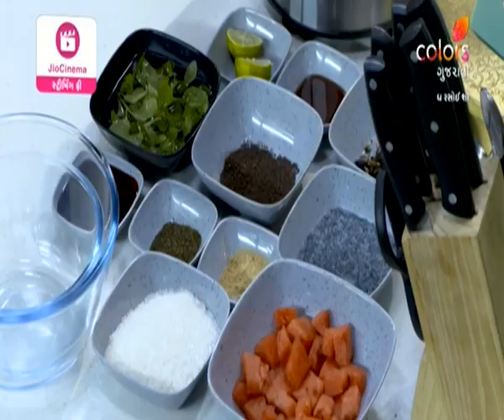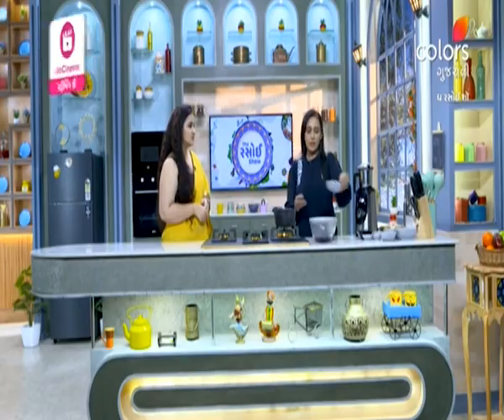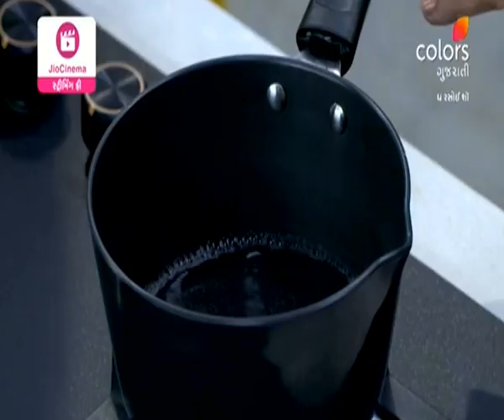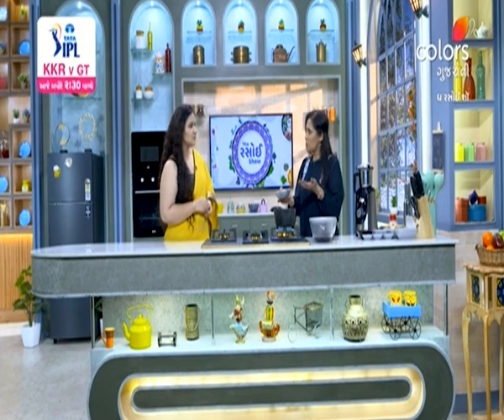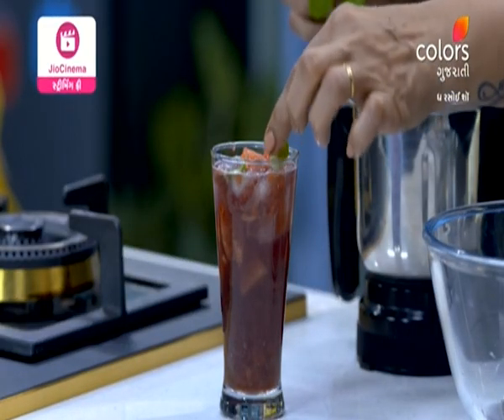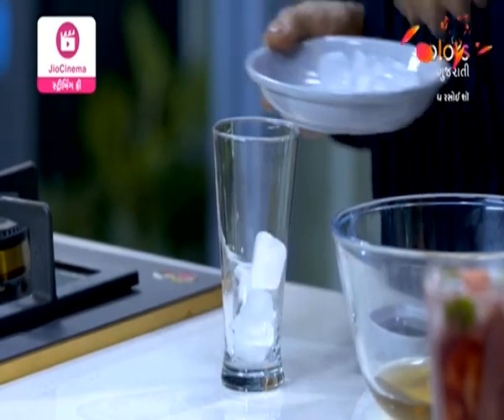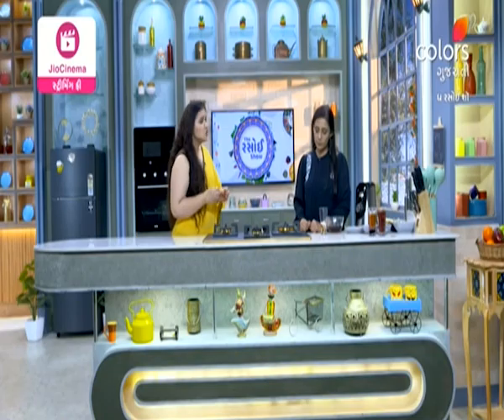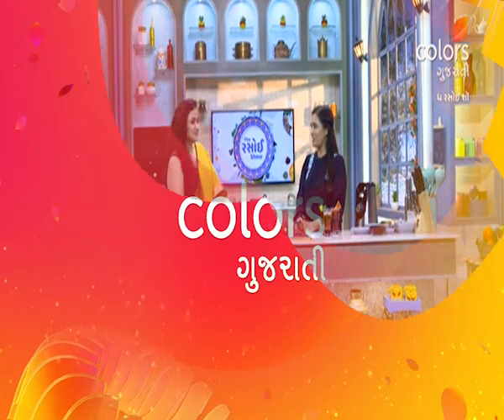Rasoi Show | રસોઈ શૉ | Ep. 6095 | Ice Tea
Easy to make, delicious drinks that you will love in these warm months!